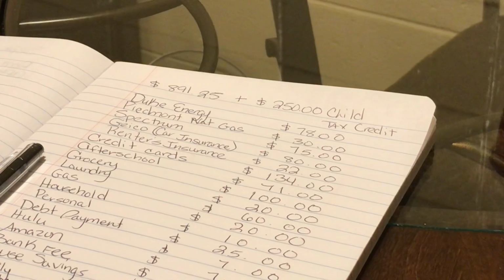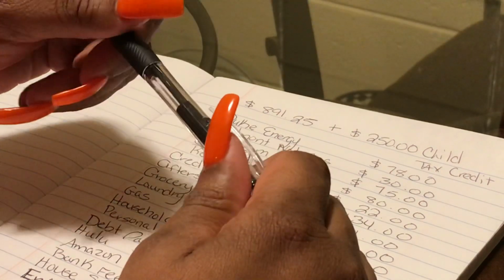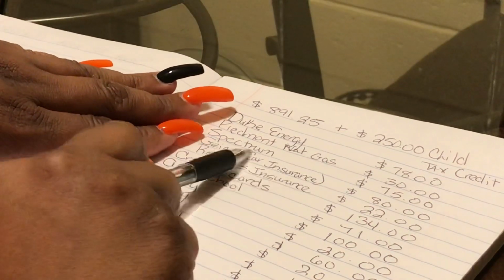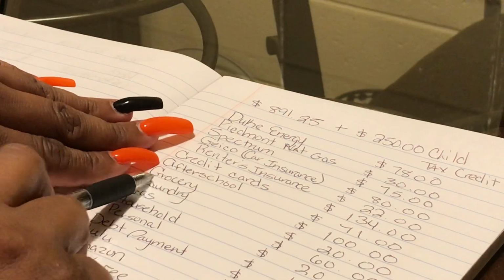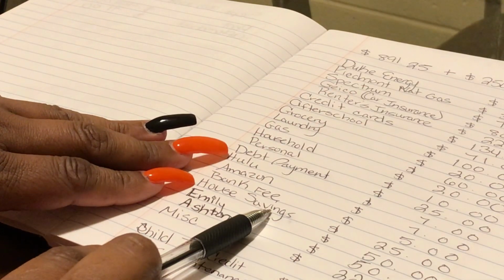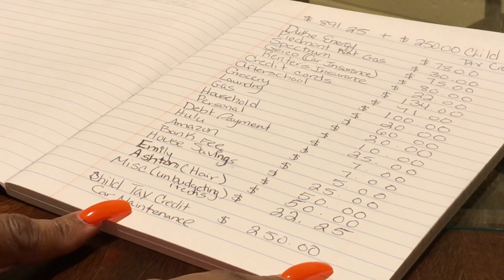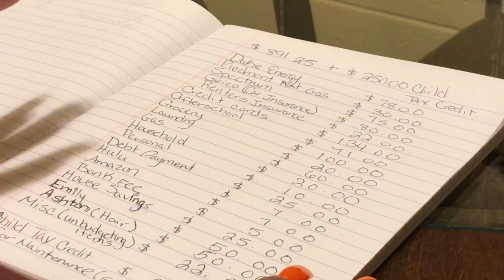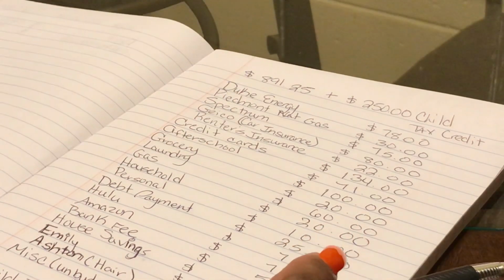Low Income Paycheck Budget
Oct 15th paycheck plus child tax credit